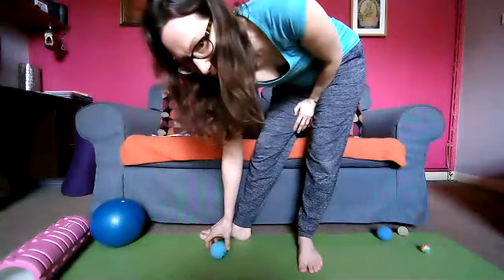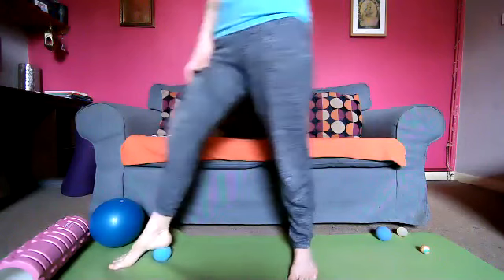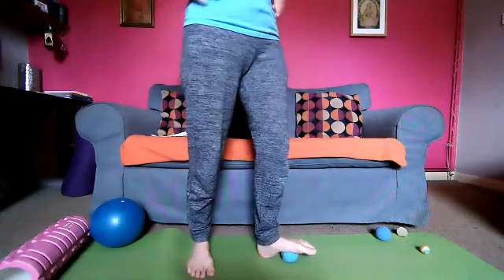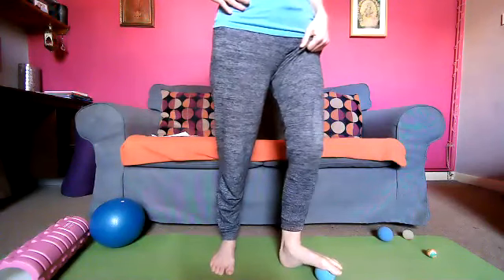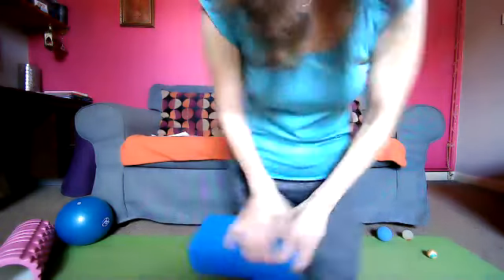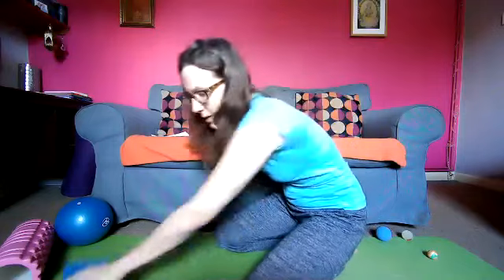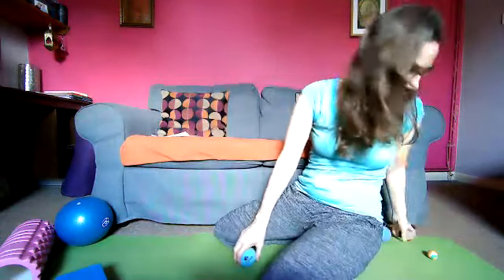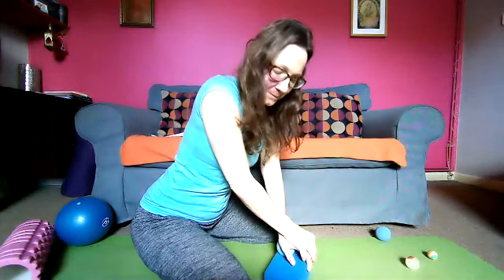Myofascial Release Sequence for Hands and Feet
Here is a 20 minute sequence for you to enjoy some self massage with a tennis ball or myofascia release ball.

Sign up to my mailing list for details of exclusive special offers, mindfulness tips and recipes once or twice a month.